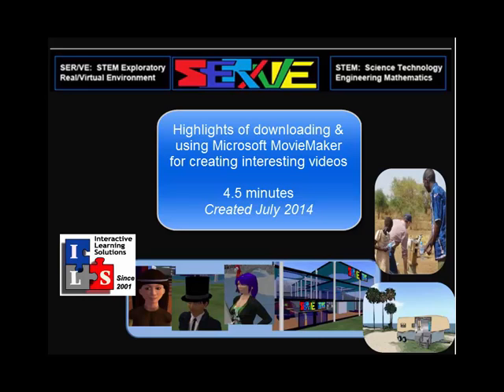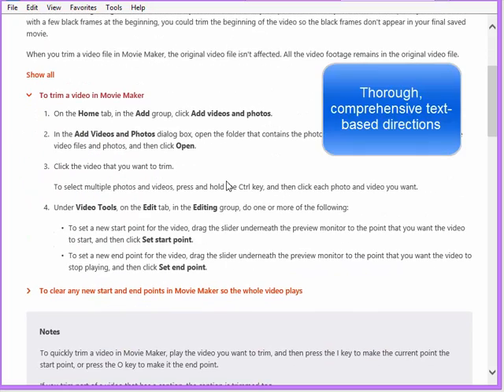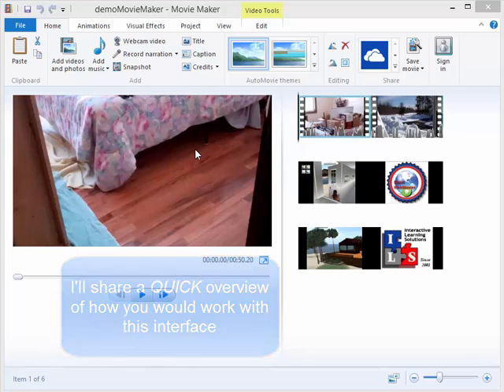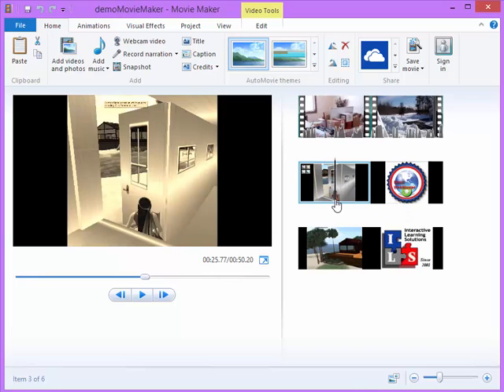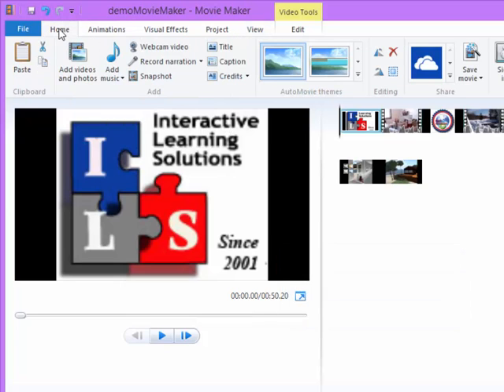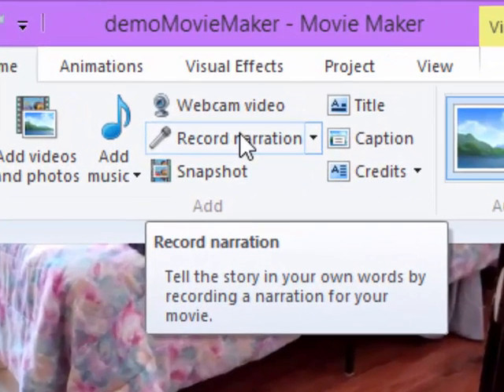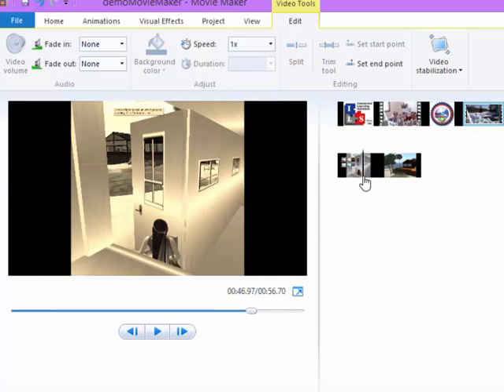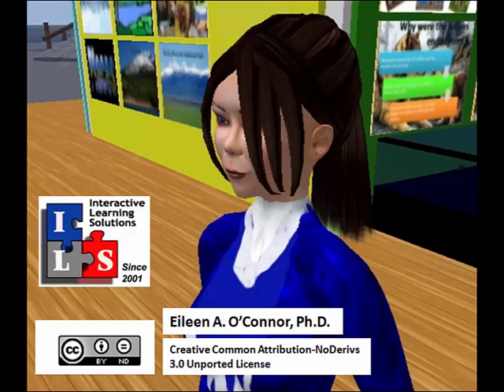Highlights of using MovieMaker (free) video editor